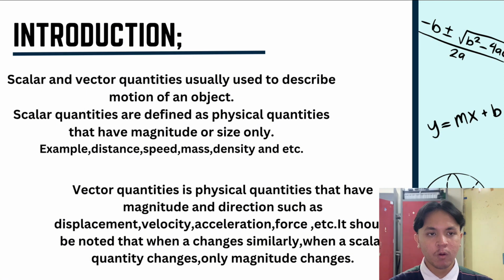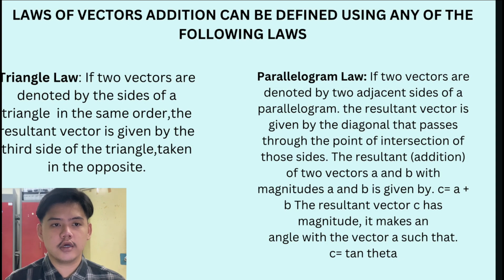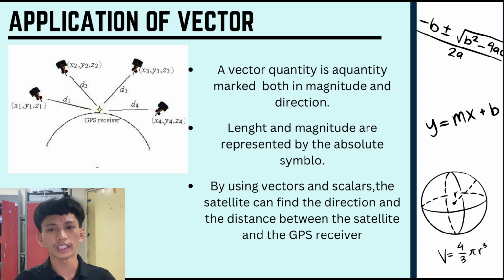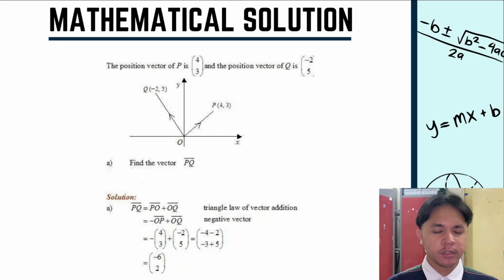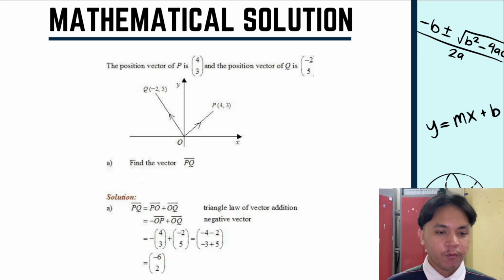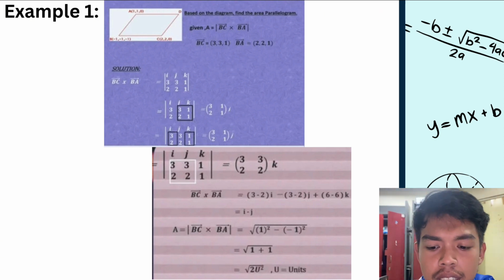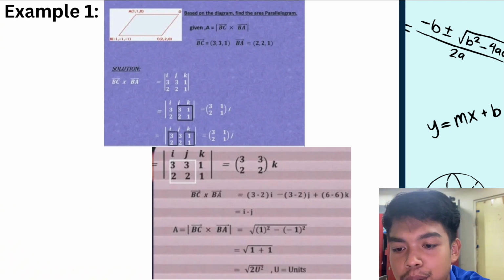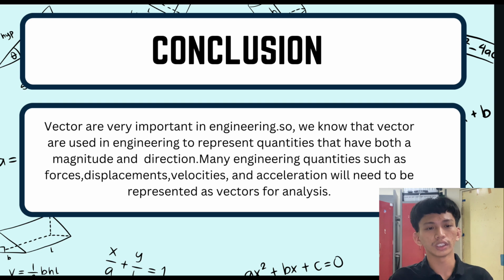DBM10013 PRESENTATION 2 ENGINEERING MATHEMATICS